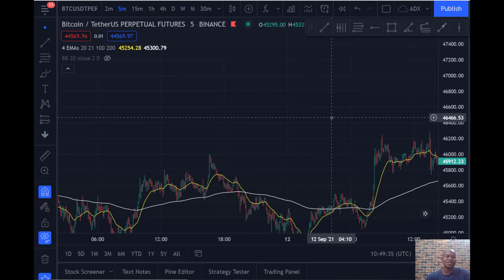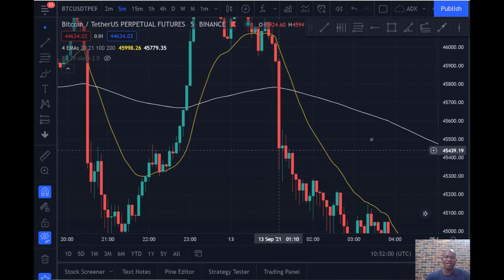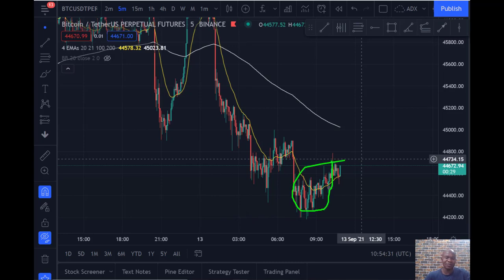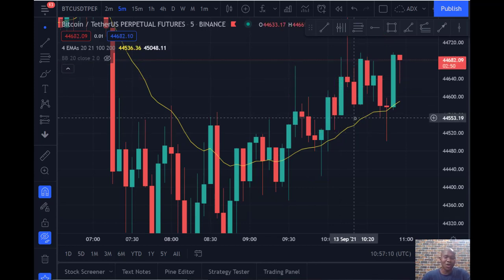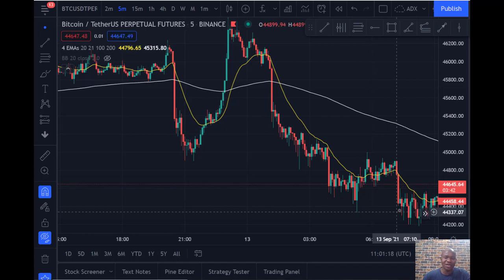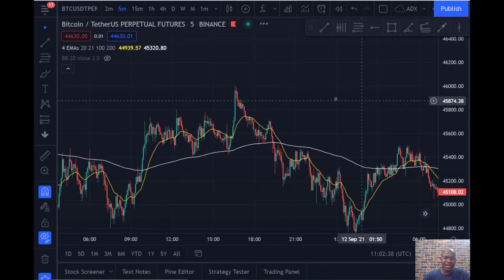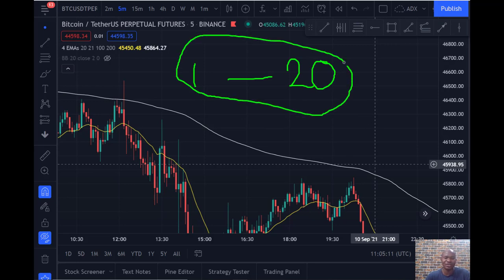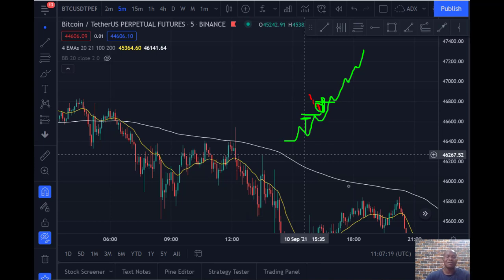How To Make Daily Consistent Money Trading Bitcoin Using 20MA and Candle Stick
Welcome to Fab Crypto Youtube Channel, we trade Bitcoin

⭕️ BYBIT TRADING (Get upto $600 bonus)